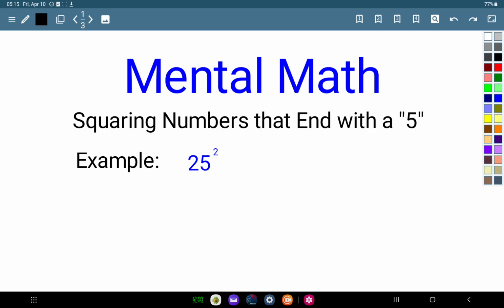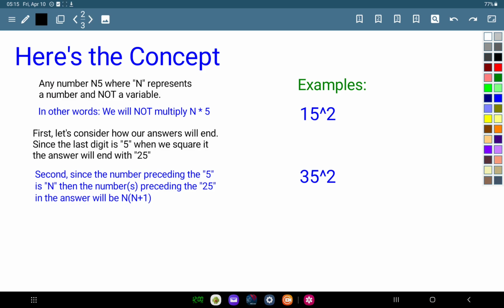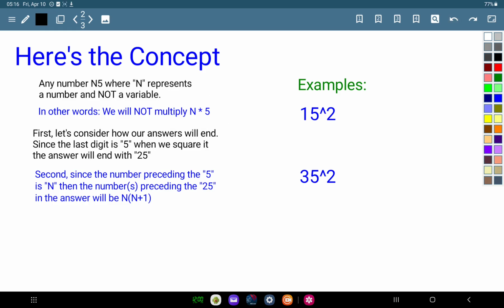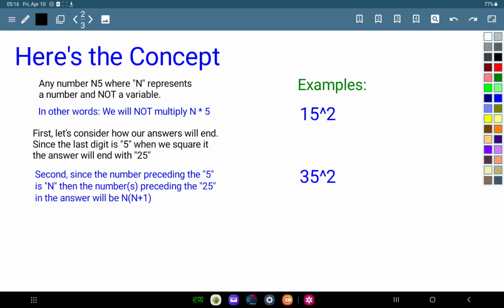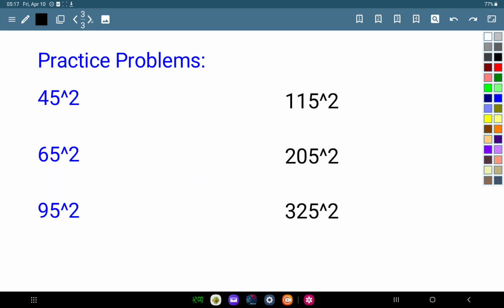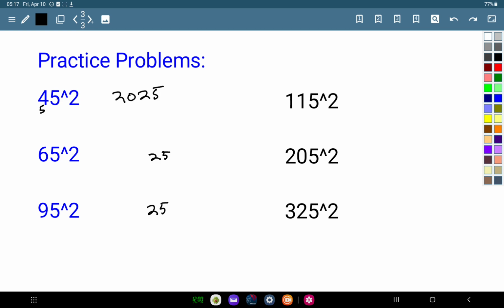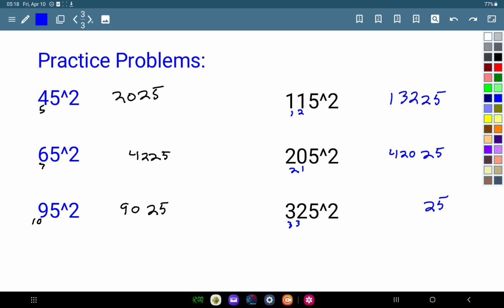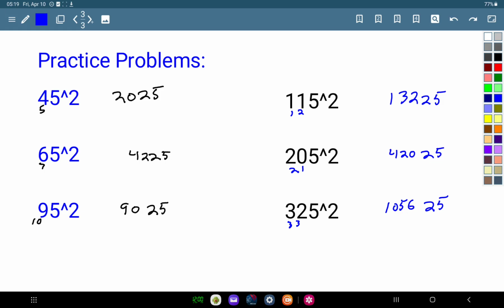Squaring Multi-Digit Numbers Ending with a "5"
Retired Math Teacher Here:

This video is to help people quickly and easily mentally square multi-digit numbers that end with a "5"

This is part of a three video series.